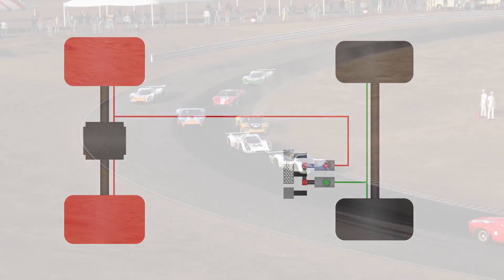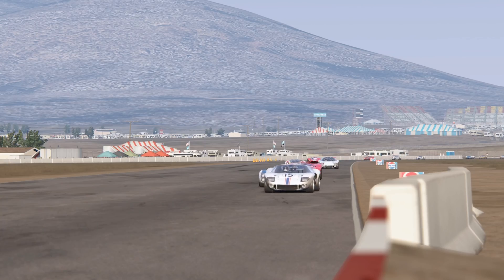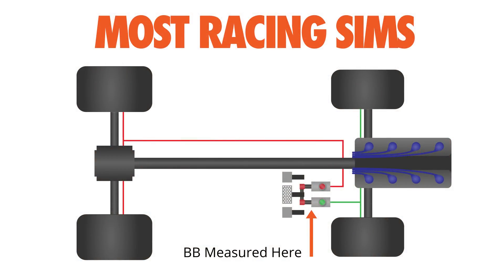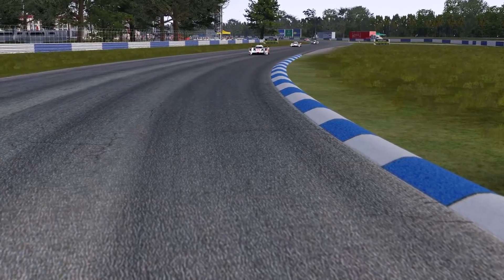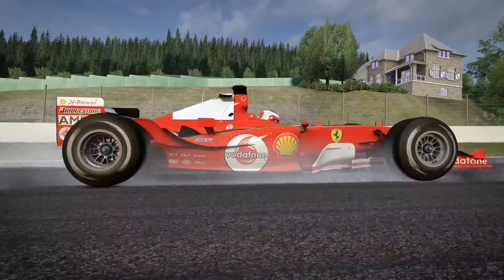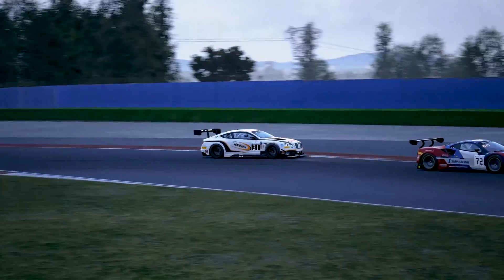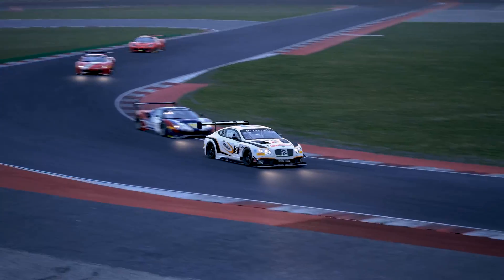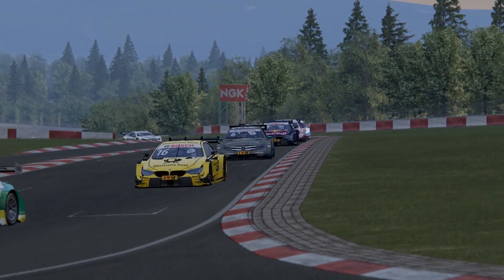Sim Racing Setup Guide 08 – Brake Bias [Brake Balance]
Welcome to part 8 of my sim racing setup guide. This video is all brake bias (or brake balance), how it impacts deceleration and the behaviour of the car during the early part of cornering. This series of videos is intended to give beginners an overview of how to set up a car in any of the modern racing sims.